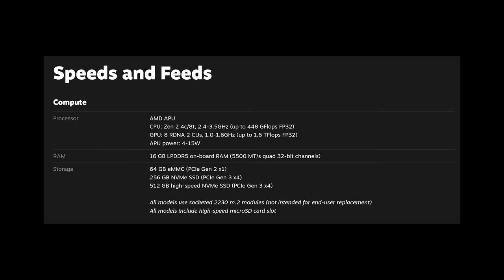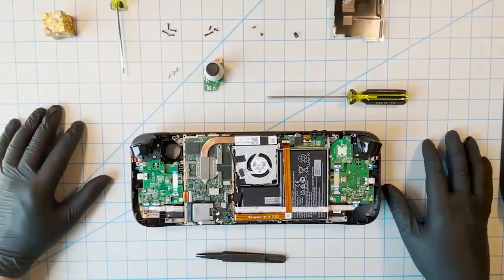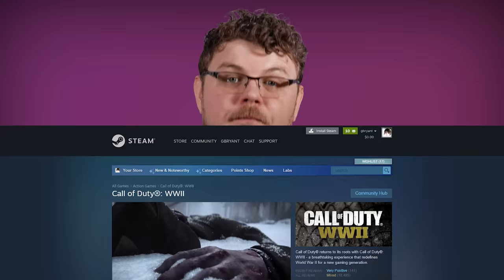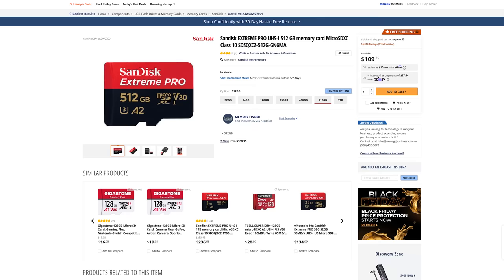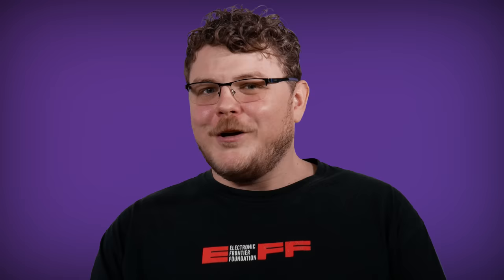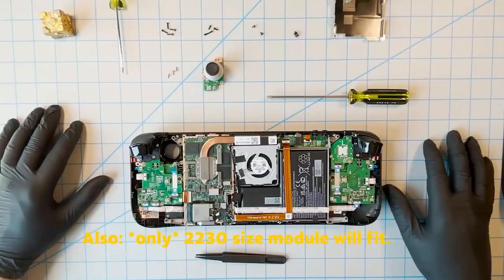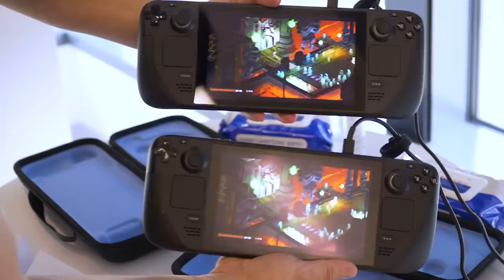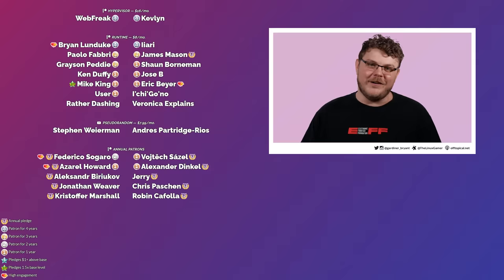Watch this before you buy your Steam Deck.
The Steam Deck comes in three flavors: 64gb, 256gb, and 512gb. But size isn't the only differentiator.

 * BTC: 1DckZocn7pA7MDzKSu98UbS4TjocfK633x
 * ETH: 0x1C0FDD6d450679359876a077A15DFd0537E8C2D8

1. Be kind to each other.
2. Don't swear, don't use racial slurs (you will be automodded)
3. I reserve the right to permanently ban habitually abusive commenters and I don't apologize. You /won't/ be notified.

Office Rig:
 * Manjaro GNOME

Home Server:
 * ASUS M5A78L-M/USB3